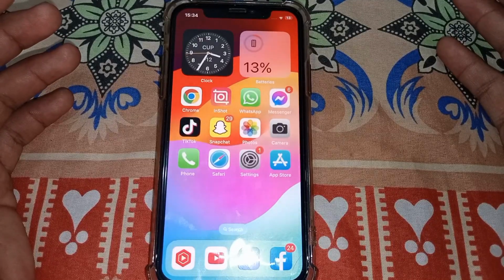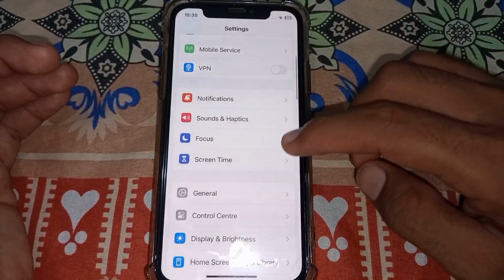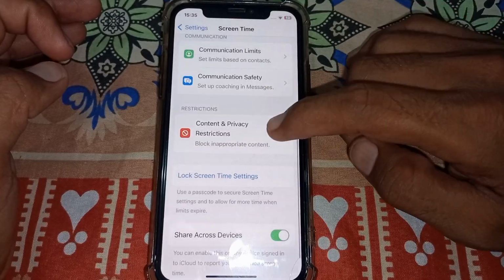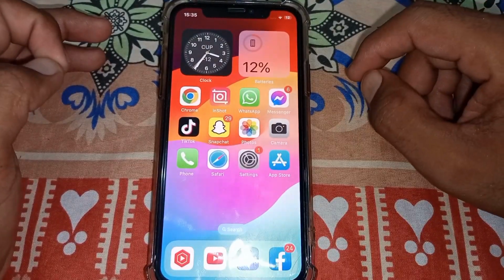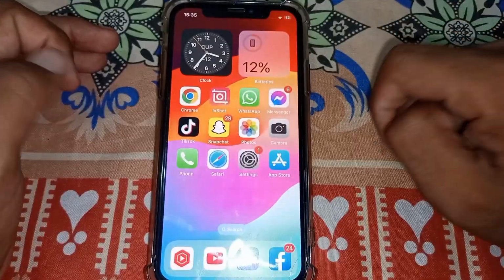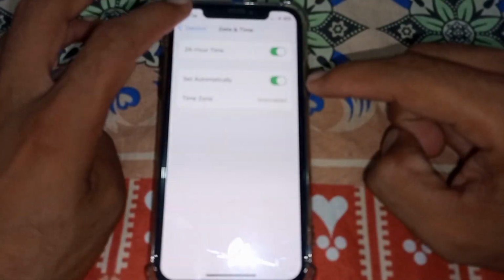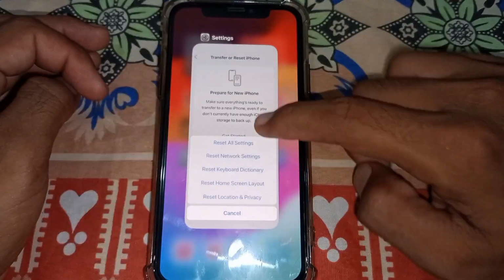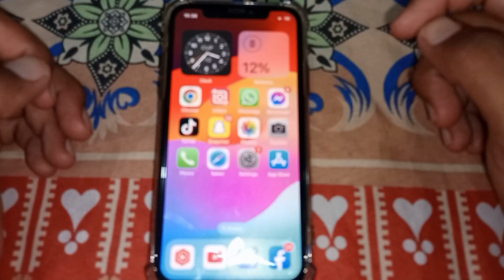How to Fix Apple CarPlay Not Working | Apple CarPlay Not Connecting to iPhone | iOS 17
After watching this video you will be able to know " How to Fix Apple CarPlay Not Working | Apple CarPlay Not Connecting to iPhone | iOS 17 ". So get rid of this problem and enjoy your device.